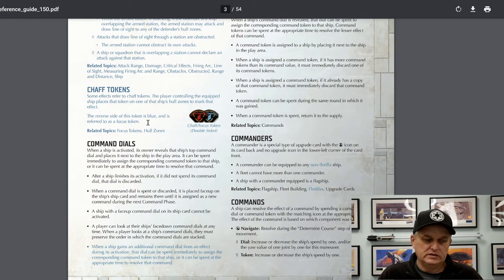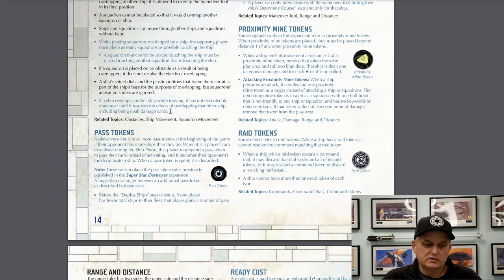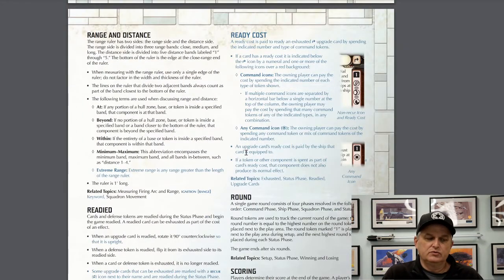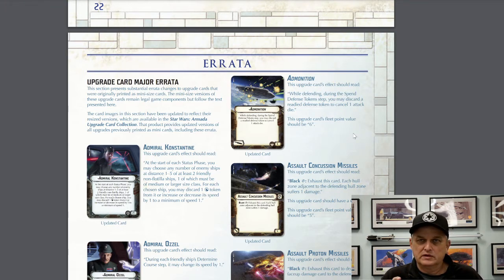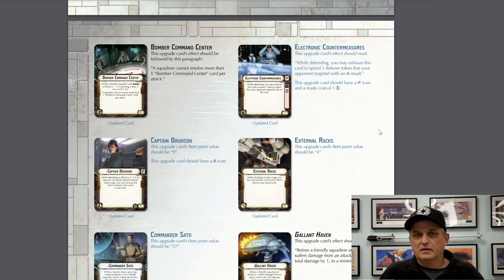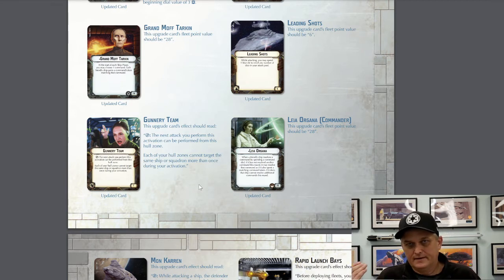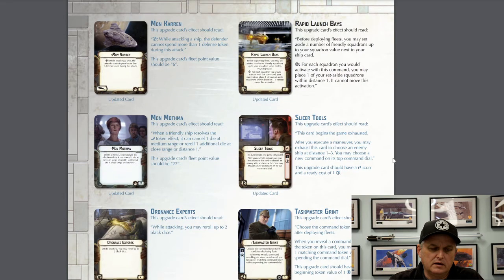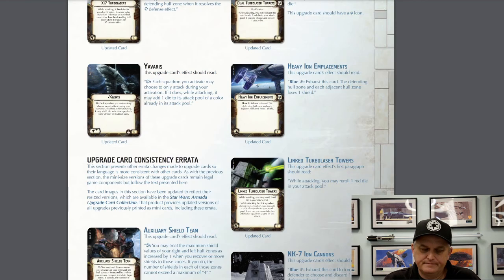Armada Rules Reference Guide Update